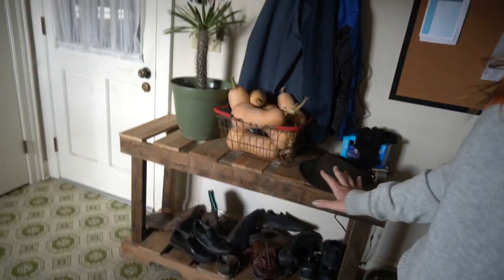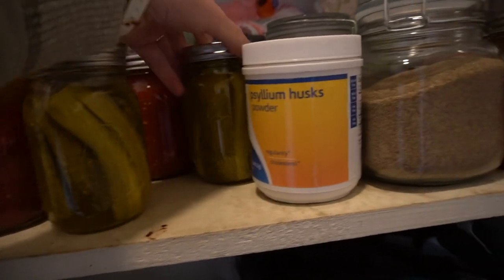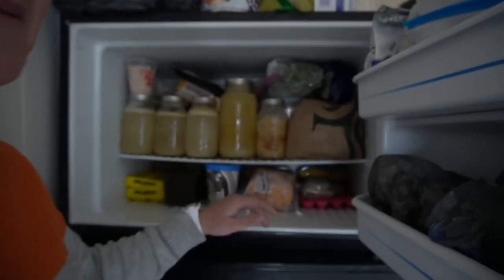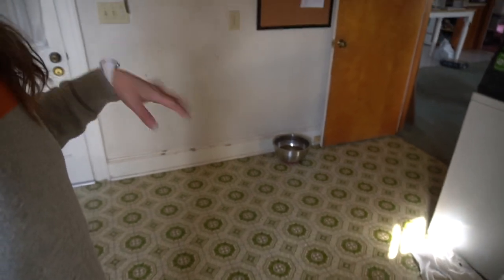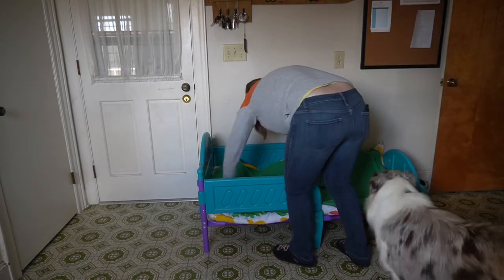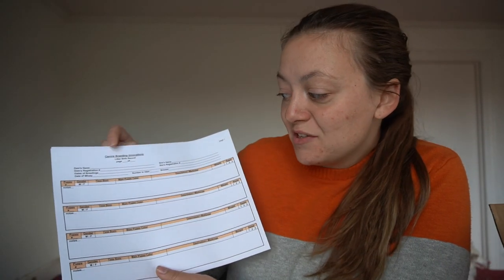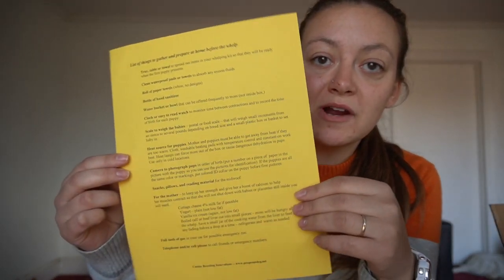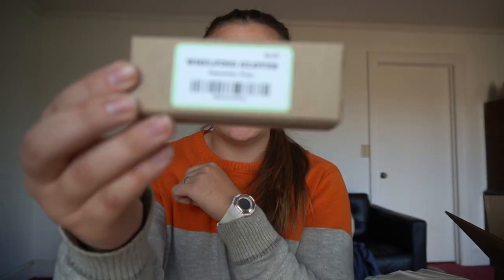Some Things You Should Know When Prepping For Puppies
With less than 2 weeks until Piper’s puppies make their grand entrance.
↓↓↓ CLICK “SHOW MORE” FOR RESOURCES ↓↓↓

Whelping Kit:

- We May Not Have Toilet Paper, But We Do Have Some Of The Cutest Puppies To Make up For It!
- EXPANDING OUR SECOND BUSINESS Leads To Another Family Member, A Four Legged Family Member That Is!

I decided to share how I prepare for puppies! Everything from getting the space ready, discussing external heat sources and sharing my favorite whelping kit!

Hope ya'll are enjoying our new adventure into daily vlogging and opening up our lives even more to you guys! Make sure you keep in touch on all of our social platforms!

Mic Holder